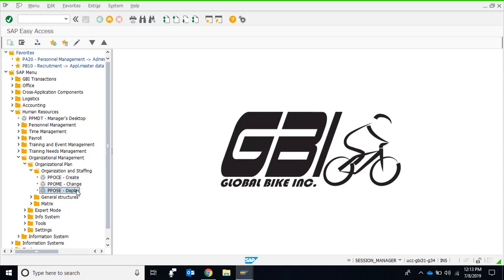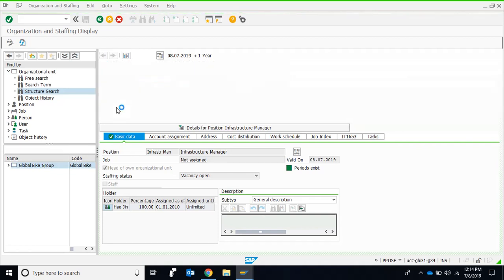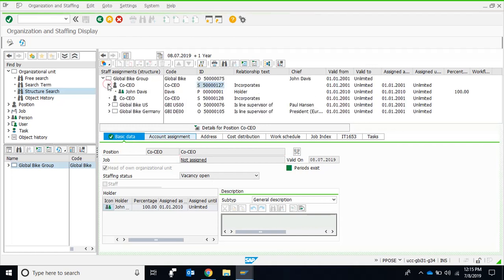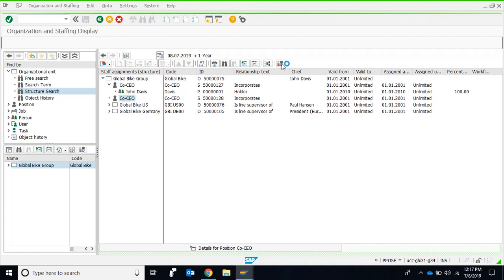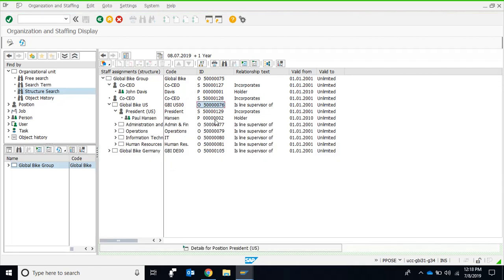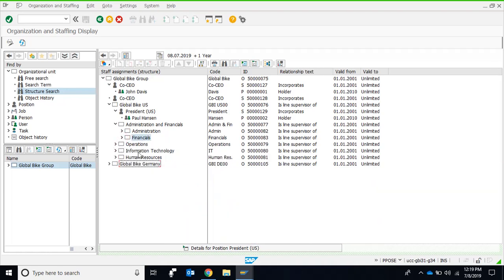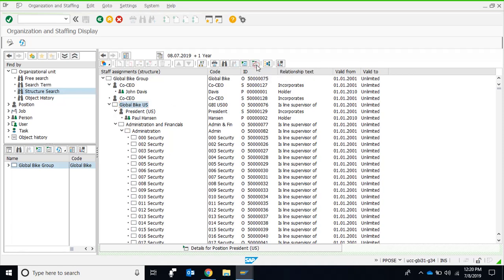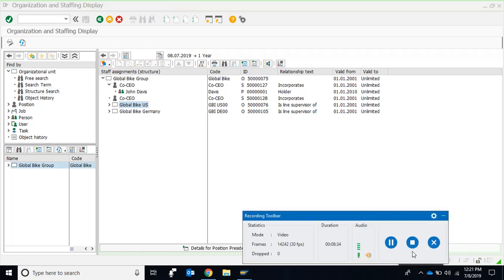SAP HCM OM 1: Organizational Plan Display 1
PPOSE 1
HCM in SAP S/4 HANA / SAP ERP ECC6.0